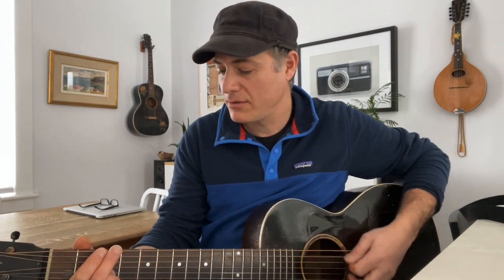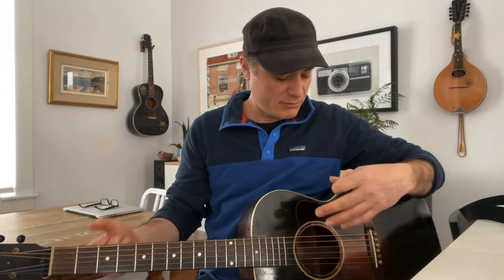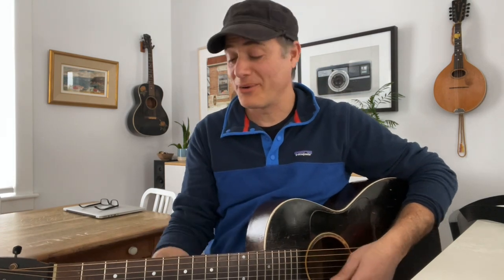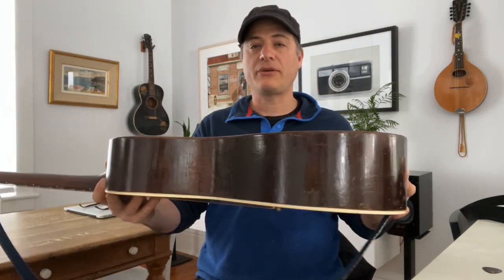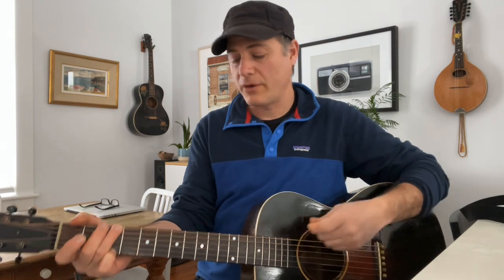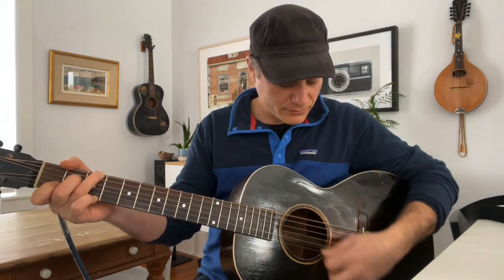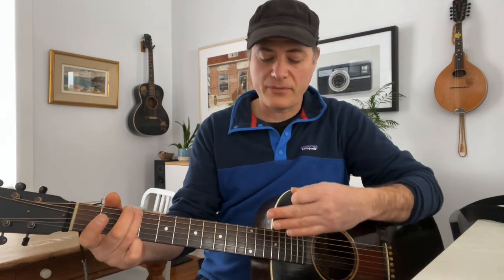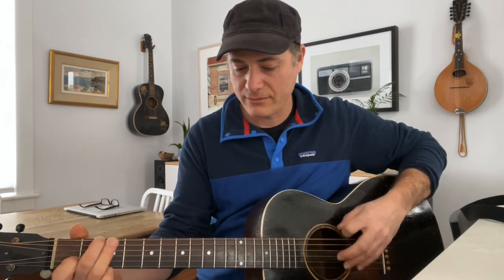Mark's 1933 Gibson L-00, 1933 Gibson L-00s in General, and a new Mic.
Mark talks about his own 1933 Gibson L-00, and the uniqueness of 1933 L-00s in general.   He made this video while trying out a new Shure MV88+ Video Kit at home.  No better reason to chat about his own guitar!  We're quite pleased with the improvement in audio quality!